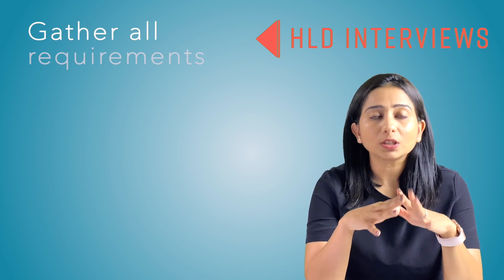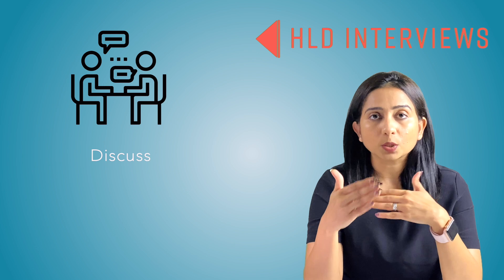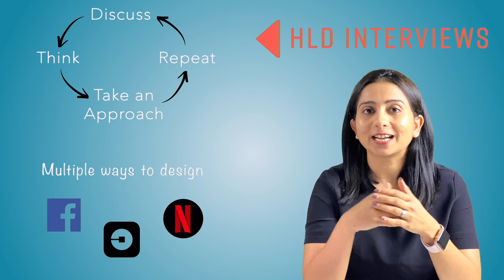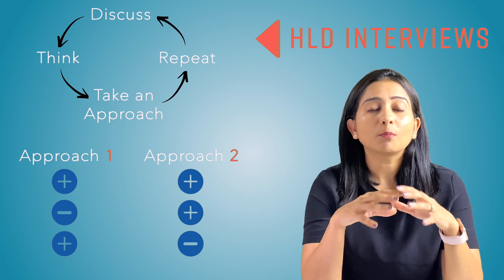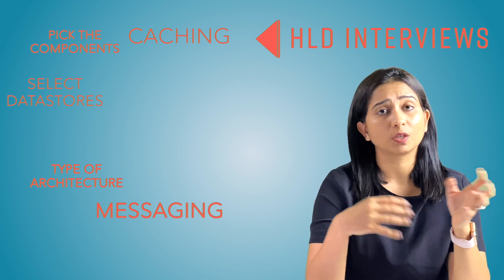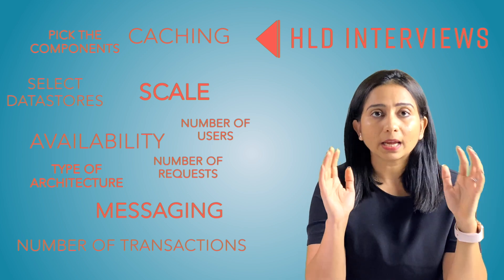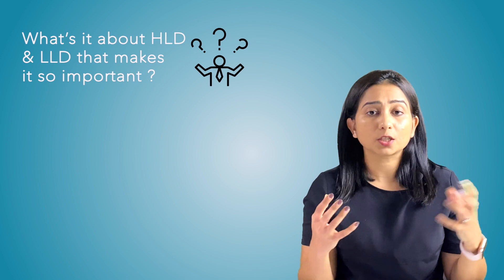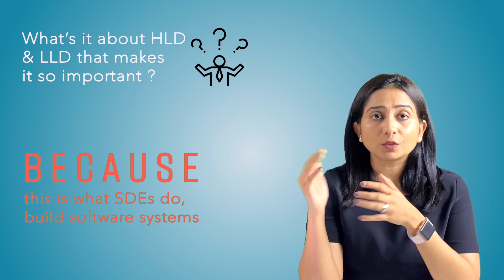High Level Design vs Low Level Design | HLD vs LLD | System Design Concepts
Hello guys,

This is one more video on the difference between HLD and LLD.
I have tried to explain the difference between the two and how it could be different in interviews vs at real job.

About Us
Created and Instructed by:
Yogita Sharma

Post-production(editing, thumbnail etc) managed by:
CiKi

Colors and design by:
Naini Todi